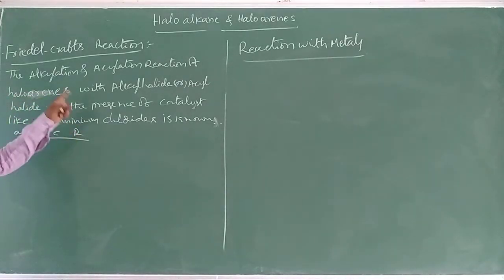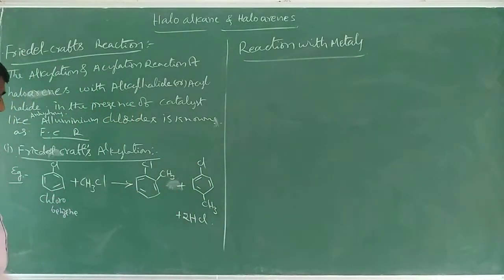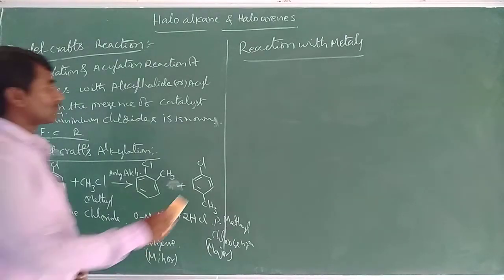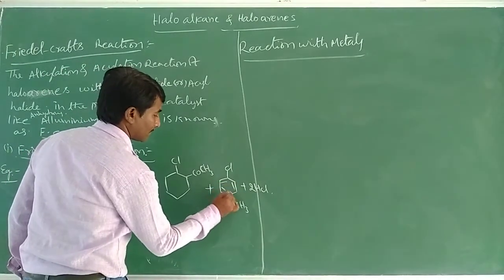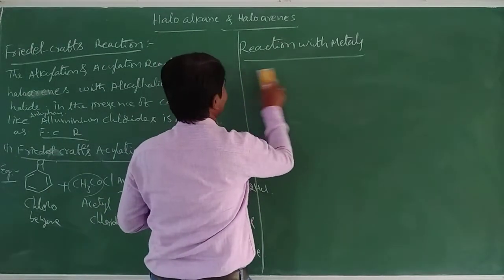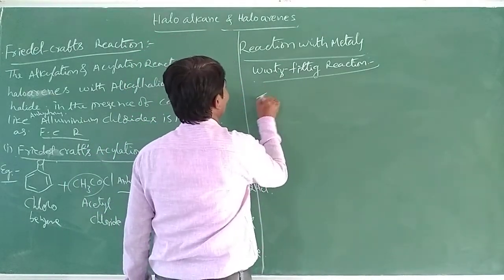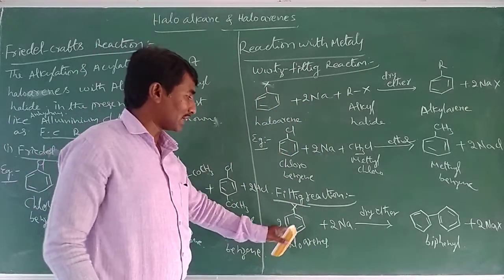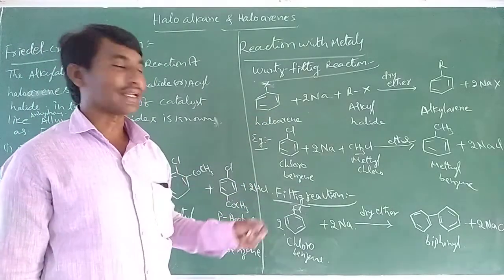Chemistry 64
2nd PU